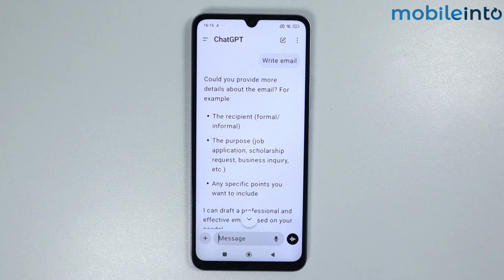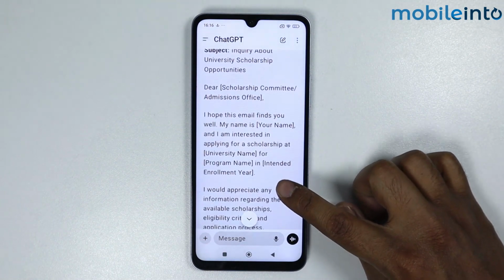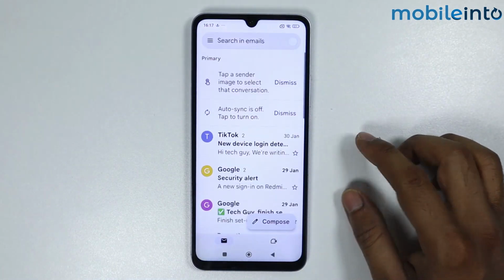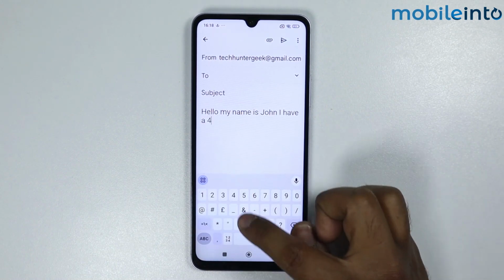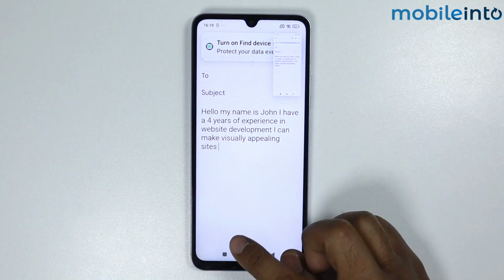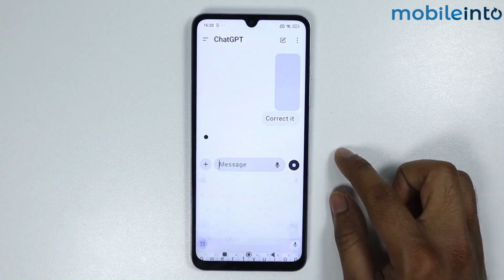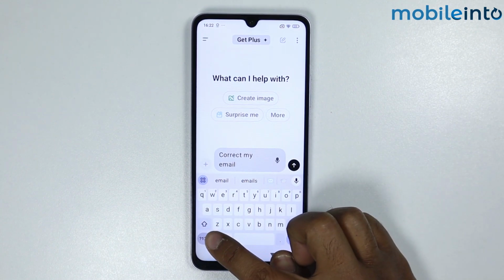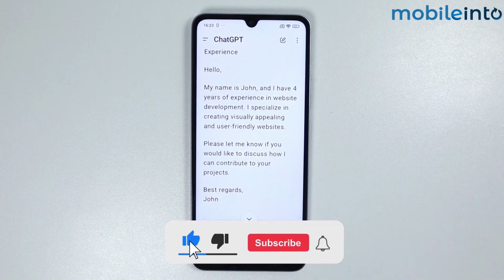Write Professional Emails in 1 Click on Android or iPhone Using ChatGPT 🔥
How to write professional emails on Android or iPhone using ChatGPT. To write emails on one click using ChatGPT on any Android or iPhone, follow these steps.